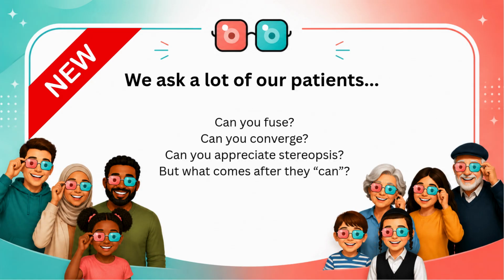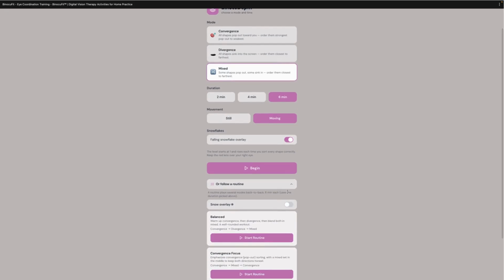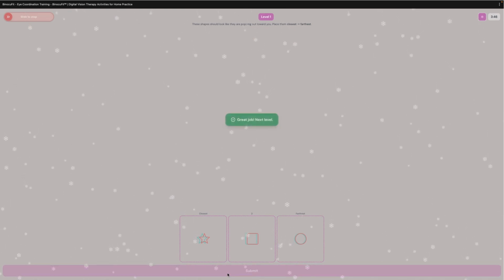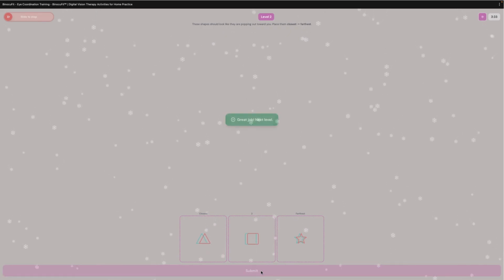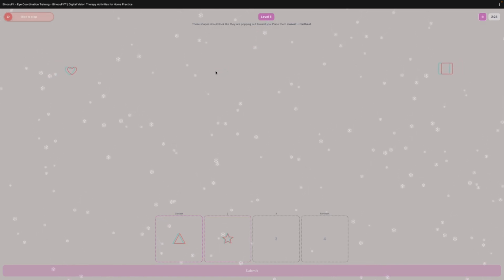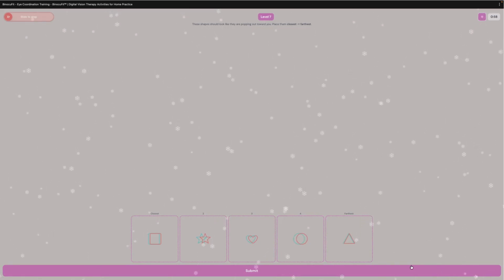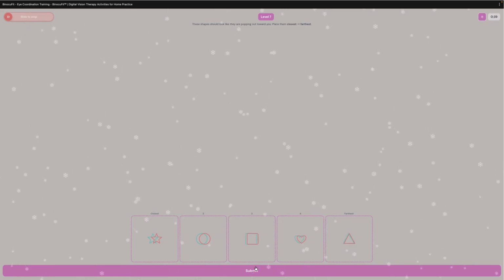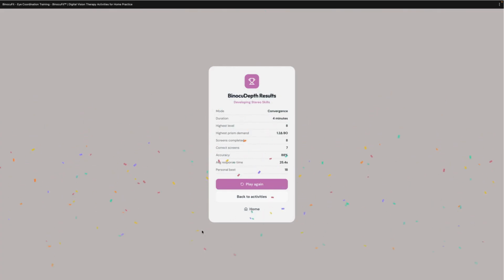Beyond Stereopsis: Training Fine Depth Discrimination with BinocuDepth™ | Vision Therapy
What comes after a patient can simply identify which target "pops out?"

In this video, I introduce BinocuDepth™, the newest activity inside BinocuFit™, and discuss the clinical philosophy behind its development.

Unlike many traditional stereopsis activities that focus on localizing a target, BinocuDepth™ challenges patients to make increasingly precise relative depth judgments. As the differences in depth become smaller, patients are asked to refine their binocular perception through repeated practice of fine depth discrimination.

In this video you'll learn:

• Why I created BinocuDepth™
• The difference between localizing a target and making fine depth judgments
• How BinocuDepth™ challenges increasingly precise relative depth discrimination
• Convergence, Divergence, and Mixed training modes
• How BinocuDepth™ fits into an individualized vision therapy program
• The design philosophy behind BinocuFit™

BinocuDepth™ is designed to provide practitioners with another engaging tool that can be incorporated into customized home vision therapy programs while giving patients an enjoyable way to practice binocular visual skills.

• Vision Therapy
• Binocular Vision
• Developmental Optometry
• Neuro-Optometric Rehabilitation
• Amblyopia
• Strabismus
• Convergence Insufficiency
• Stereopsis
• Clinical Applications of BinocuFit™

If you are a vision therapy practitioner, I'd love to hear how you're using BinocuDepth™ in your practice. Share your thoughts and experiences in the comments below.